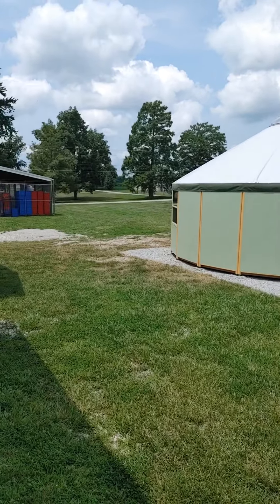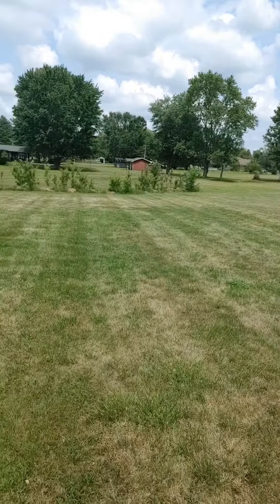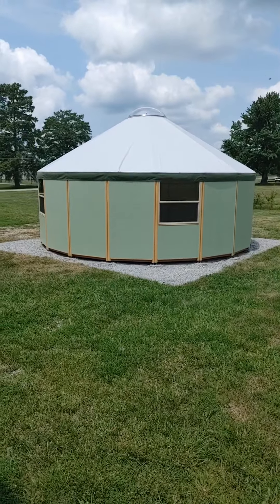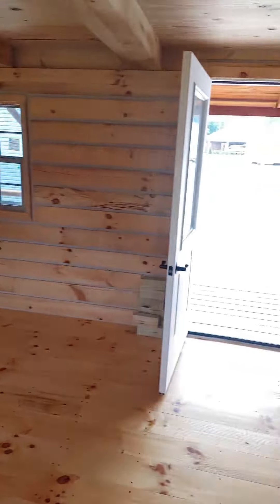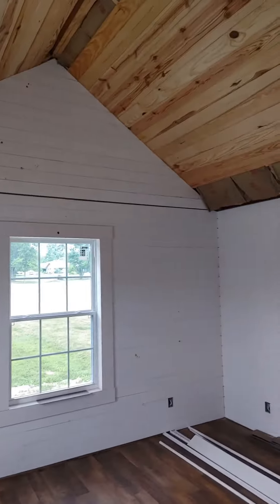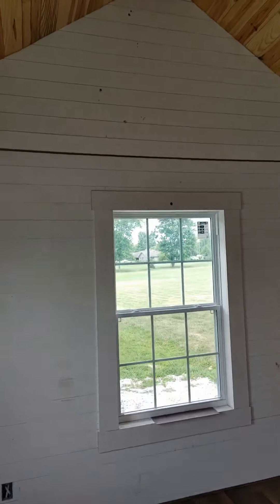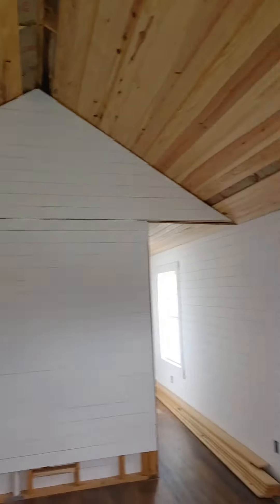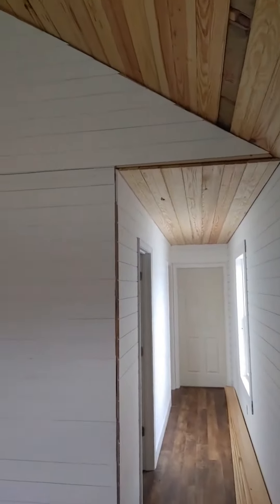House Kits, Tiny Houses, Affordable Housing, Modular Homes, Prefab Homes, Amish Made, Amish Built